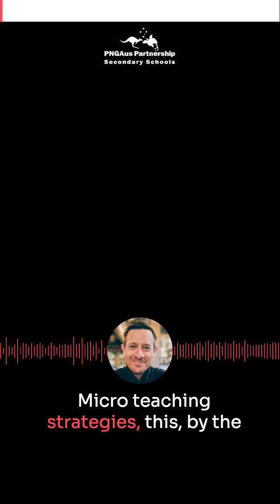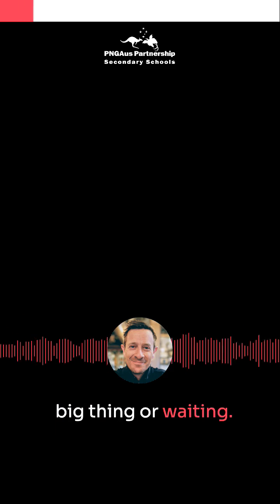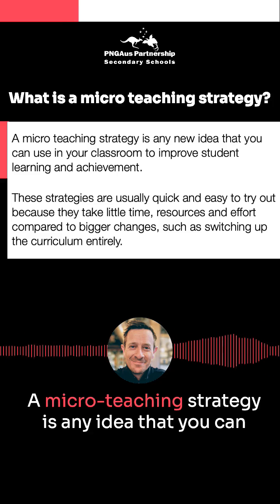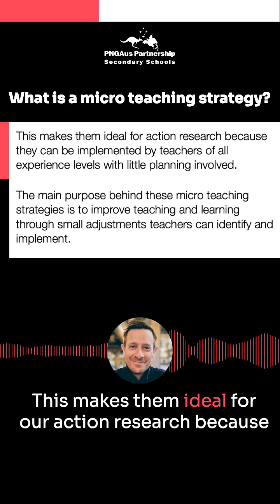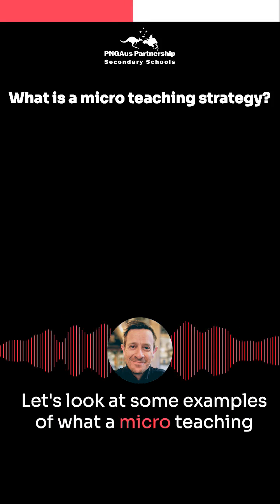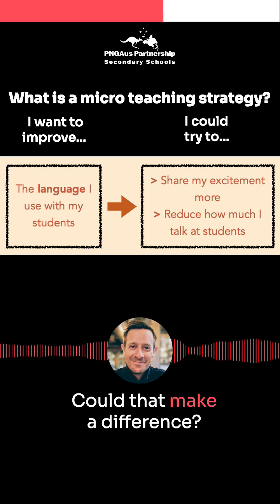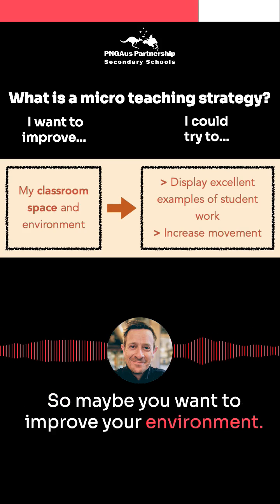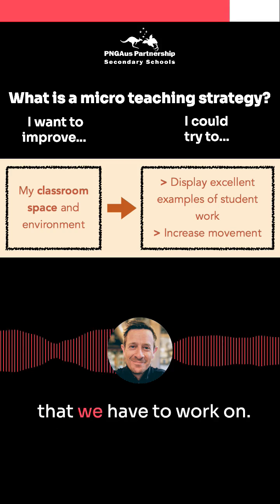Effective Learning Action Research - Workshop 1 - Micro Teaching Snippet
Effective Learning Action Research Workshop 1 - Process, video snippet on Micro Teaching.

The PNGAus Partnership Secondary Schools (PASS) initiative is managed by Tetra Tech International Development on behalf of the Australian Government, supported by Asia Education Foundation at Asialink, The University of Melbourne.

Follow the conversation with PNGAusPartnership.